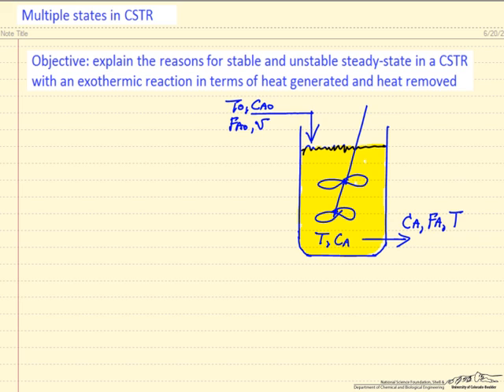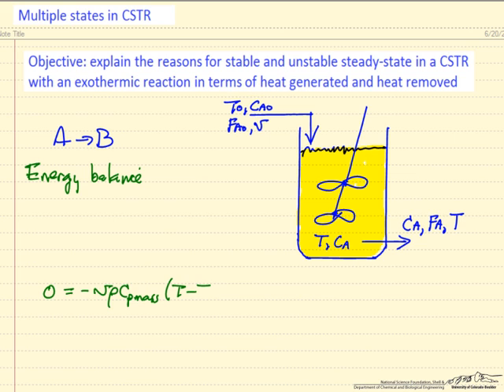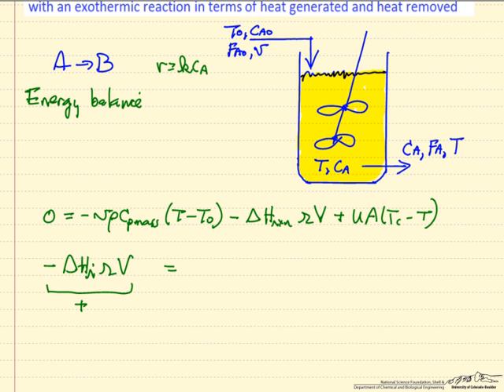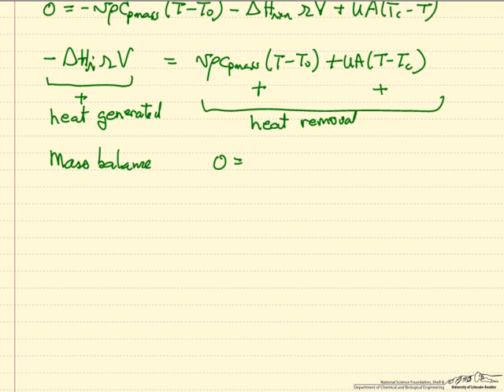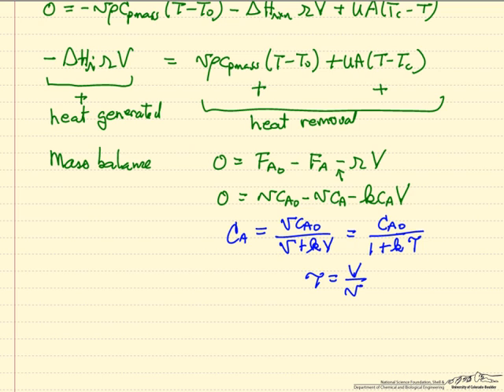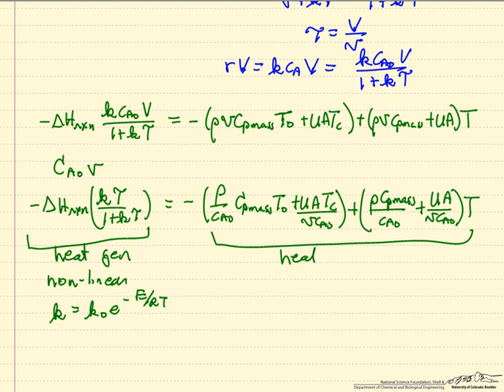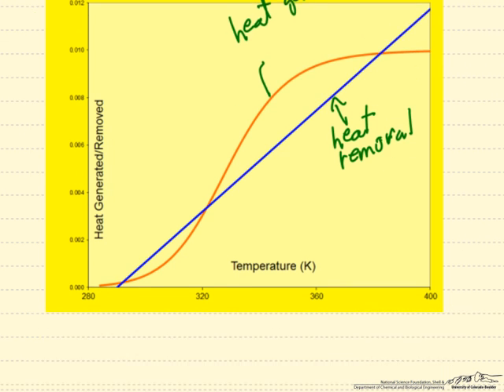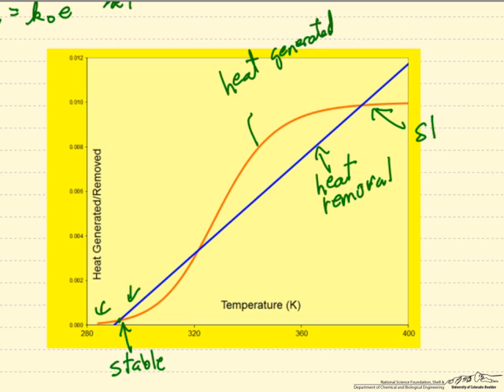Multiple States in a CSTR: Heat Generation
Analyzes a continuous stirred tank reactor in terms of heat generated and heat removed to predict which solutions to the mass and energy balances are stable.  Made by faculty at the University of Colorado Boulder, Department of Chemical and Biological Engineering. Reviewed by faculty from other academic institutions.